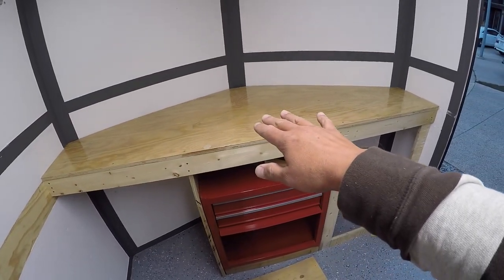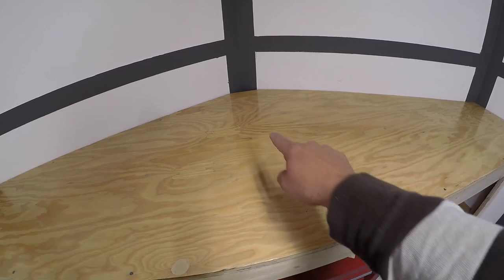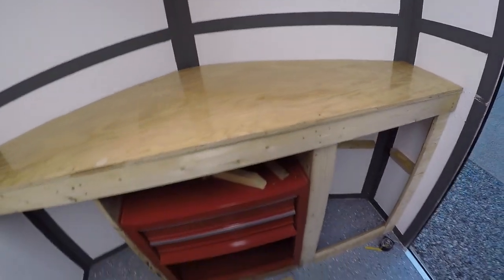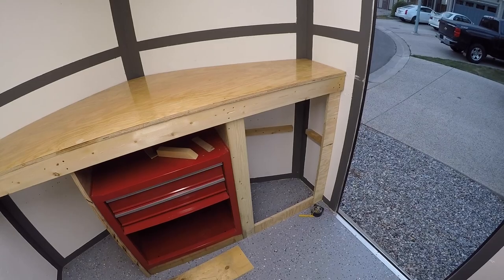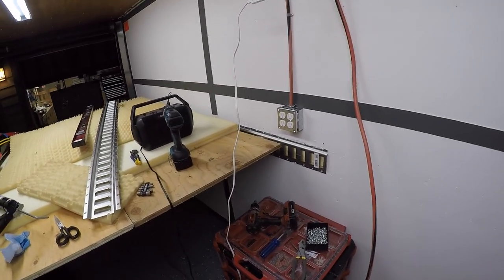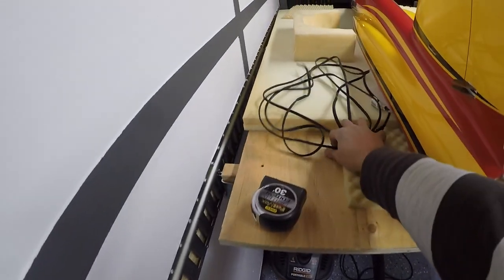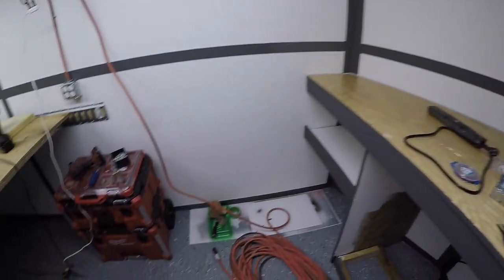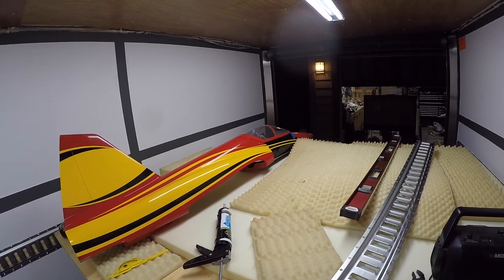RC AIRPLANE TRAILER BUILD - The Ultimate Jet Trailer - Video 4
RCTrailer Build JetTrailer The ultimate RC Airplane Trailer Build! AKA The Ultimate Jet Trailer! In video #4 We finish the front cabinet construction. The cabinets get painted. The shore power plug from NOCO gets installed. The electrical system is completed and we do some final tidying up of the trailer. Enjoy!